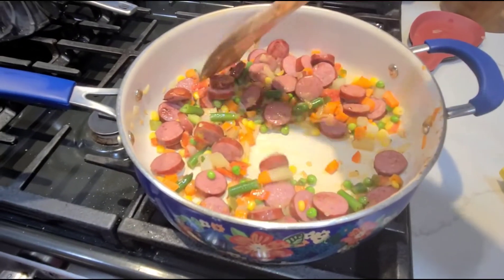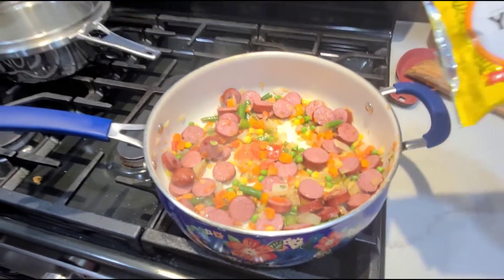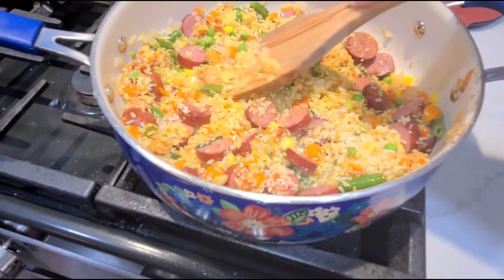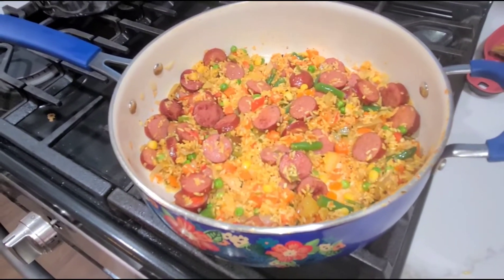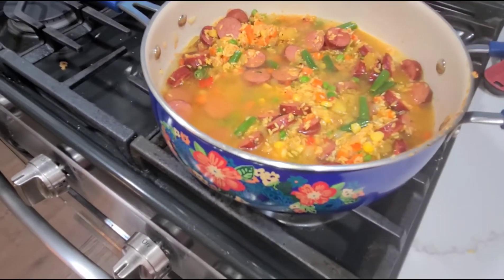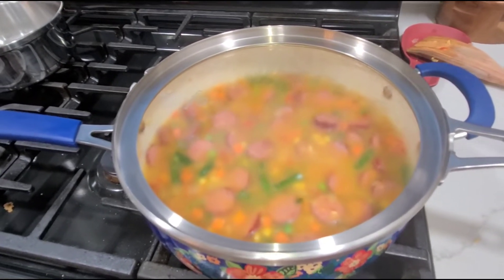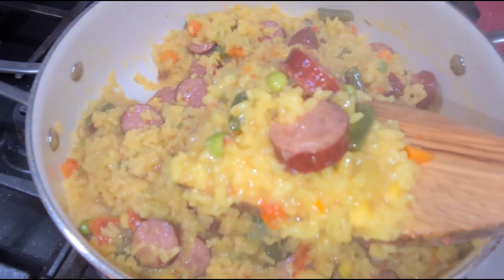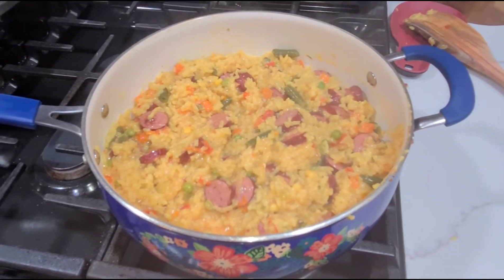Smoked Sausage and Rice